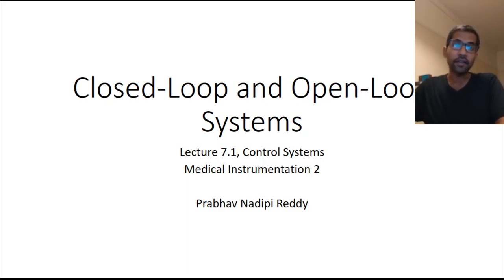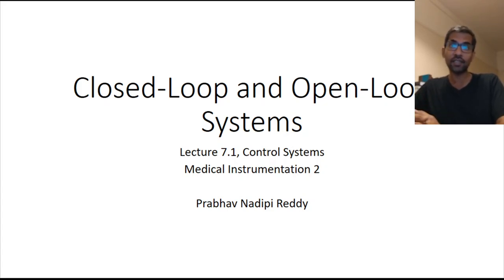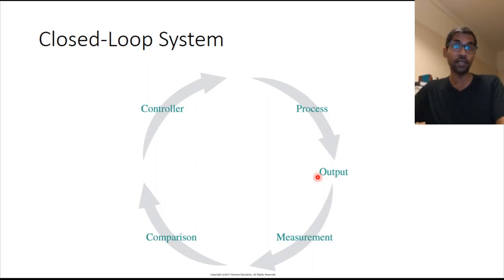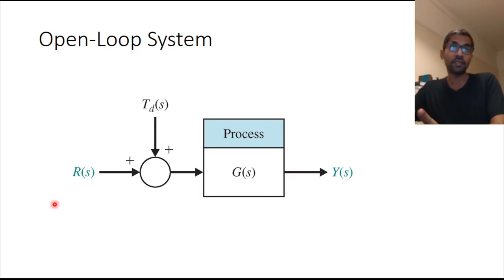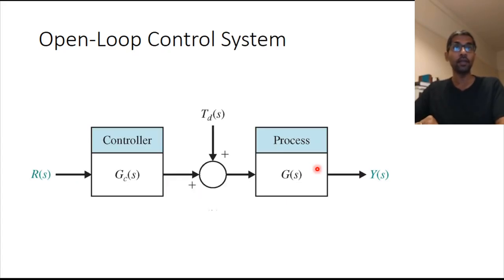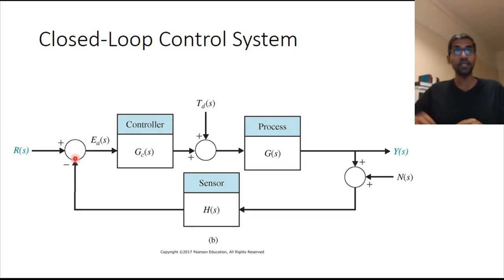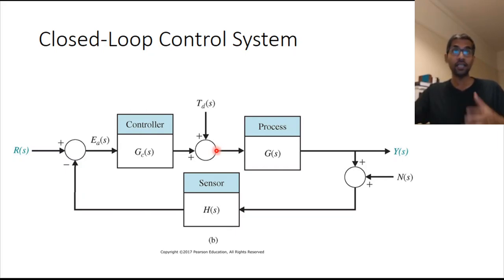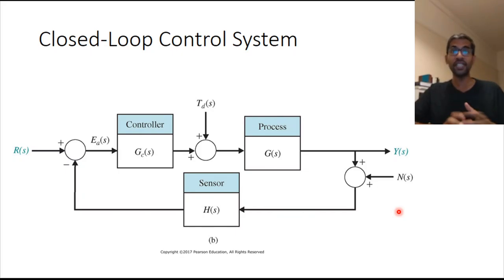MI2 7 1 Closed and Open Loop Systems